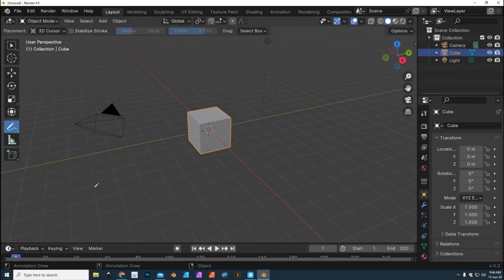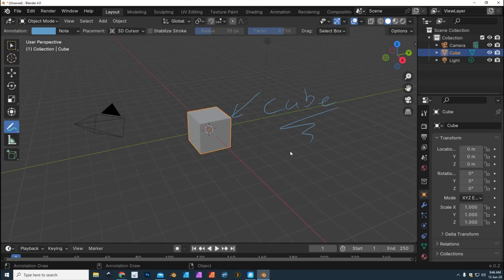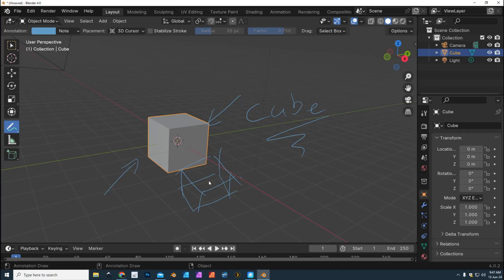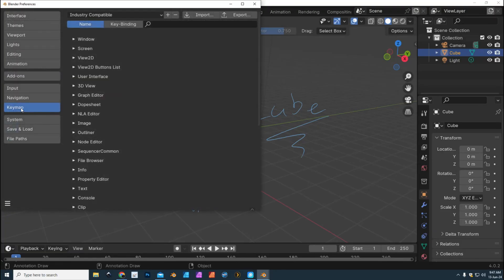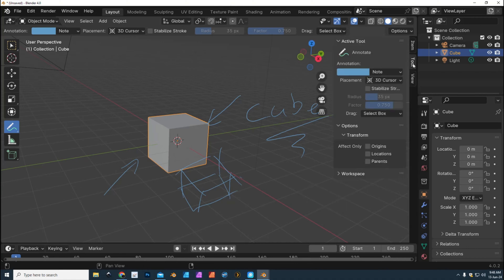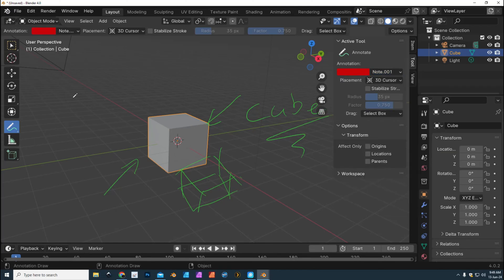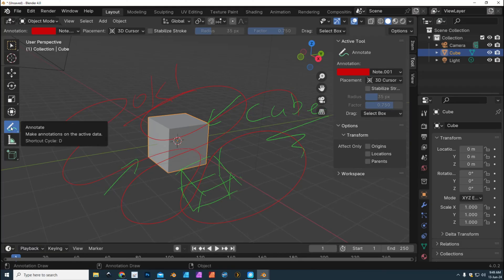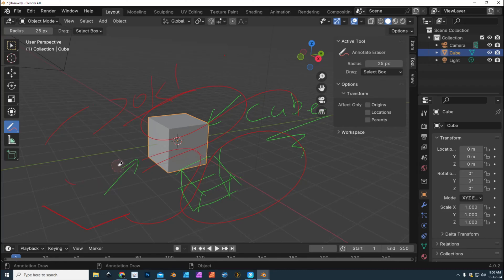Using the Annotate tool in Blender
A cool little tool to know. The annotate tool in Blender

appreciated !